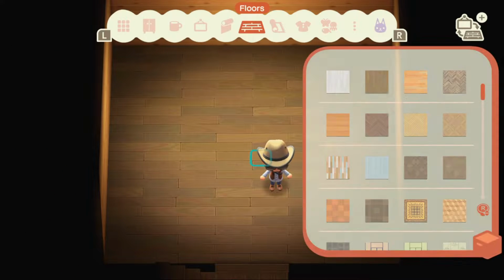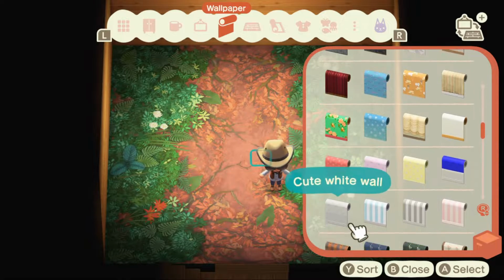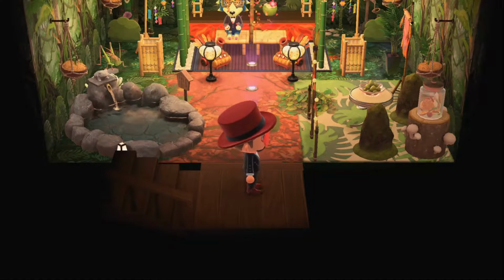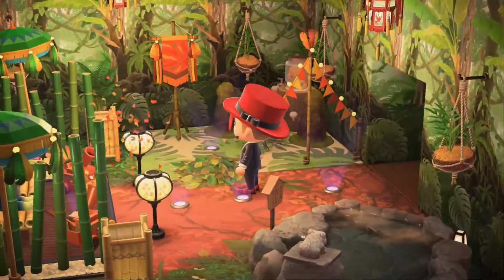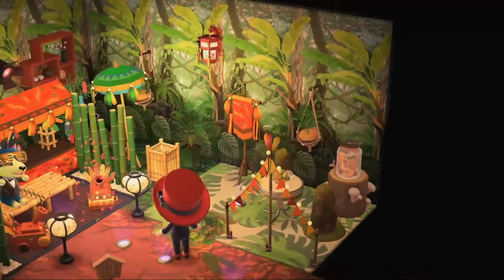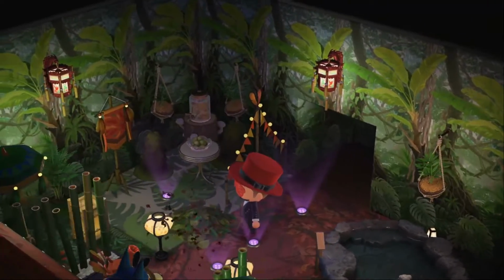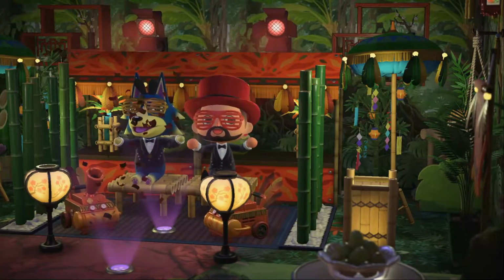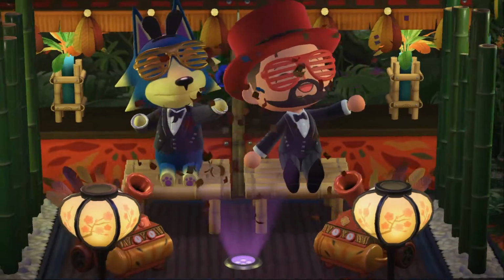Animal Crossing New Horizons Interior Room Design | Jungle Themed Bar | Speed Build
We are designing an interior jungle themed bar!  We have been creating different interior rooms in Animal Crossing New Horizons!  Check out the playlist on the channel or at the end of the video to see more interior designs!

I also started a weekly gaming orientated podcast called Leave A Message.. Check it out!